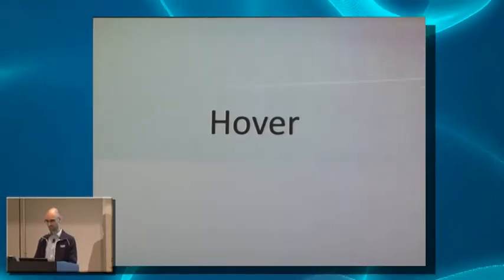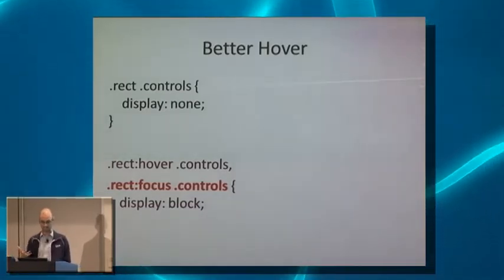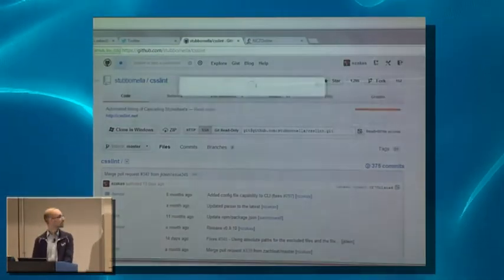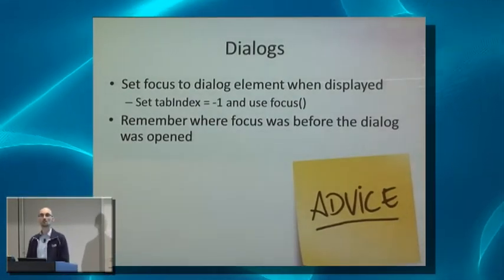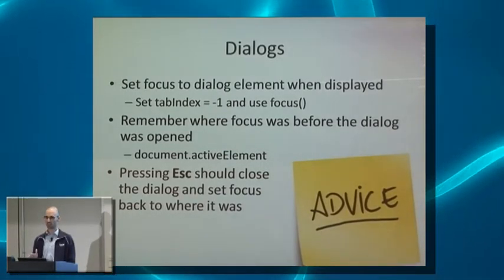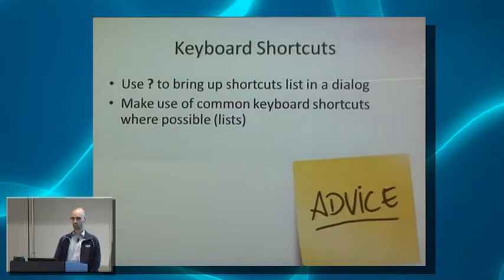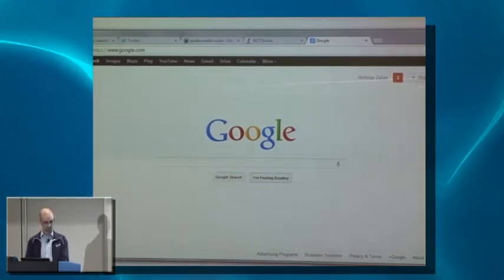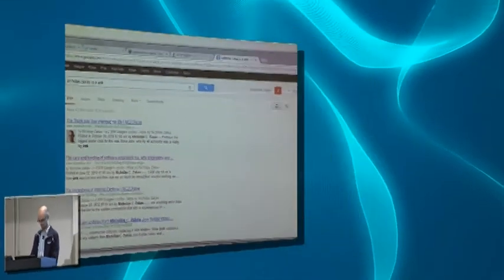Nicholas Zakas @ TechXploration (Part 4 / 5)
For Parts 1 - 5 of the presentation and the full Q&A: Click on the "TechXploration PayPal" channel.

About this talk:

Not everyone uses a computer in the same way... yet many developers tend to build web experiences as if they do.

Nicholas Zakas is a renowned engineer, known for his leadership in front end architecture, including performance and maintainability.

Watch and explore:

- How people navigate the web without using a mouse
- How the web is inherently accessible and how web developers make it less so
- How spatial navigation is changing the way keyboard users navigate the web

TechXploration is a free, tech-focused speaker series that occurs monthly @ PayPal HQ in San Jose. Hear from Valley-based tech luminaries while sampling the finest craft beer and local eats!

All are welcome.